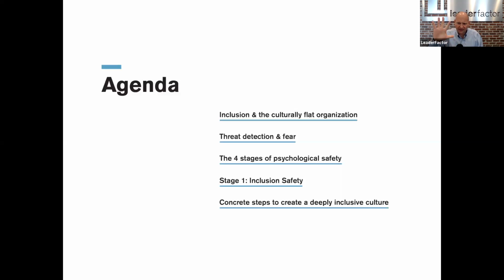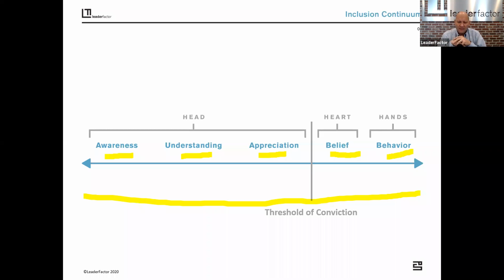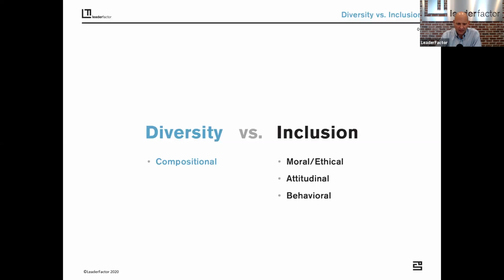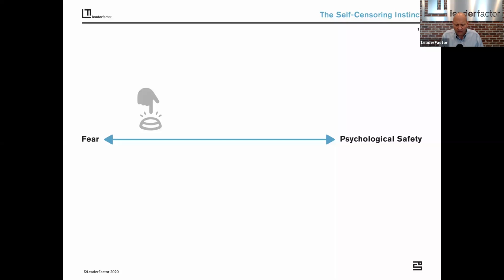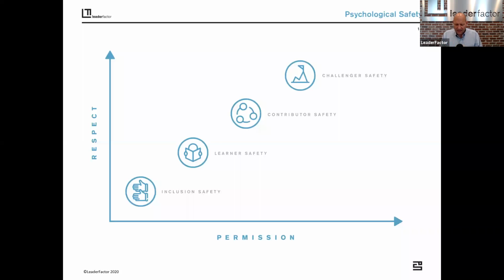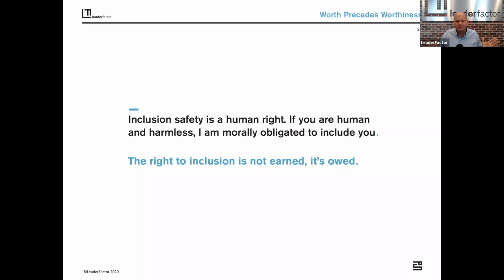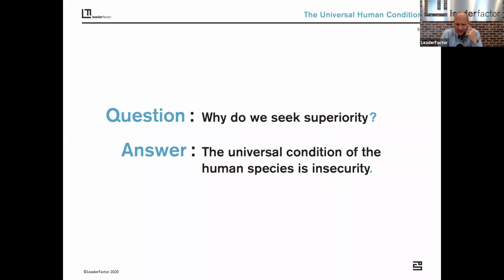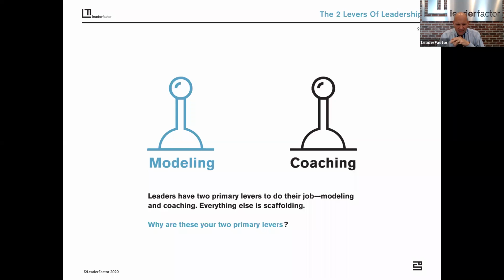Stage 1 Inclusion Safety: Defining the Path to Inclusion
Agenda
1) Inclusion & The Culturally Flat Organization
2) Threat Detection & Fear
3) The 4 Stages of Psychological Safety
4) Stage 1
5) How To Create A Deeply Inclusive Culture
Learn more about Dr. Timothy R Clark's book The 4 Stages of PsychologicalSafety: Defining The Path To Inclusion and Innovation